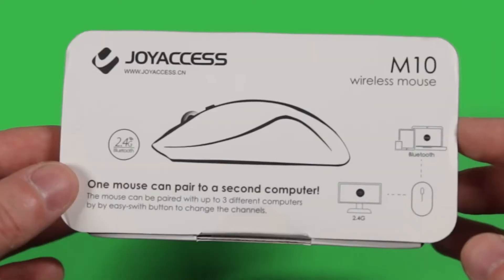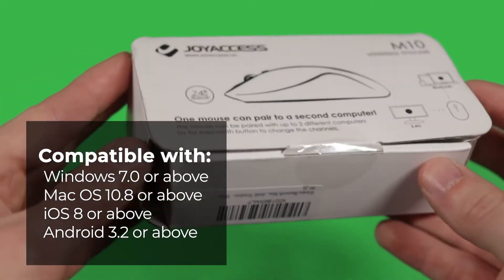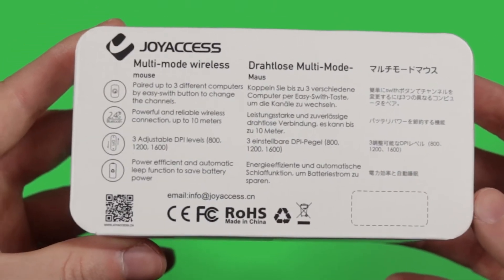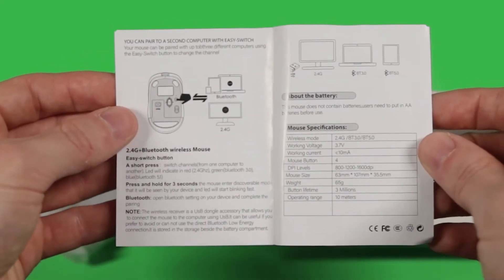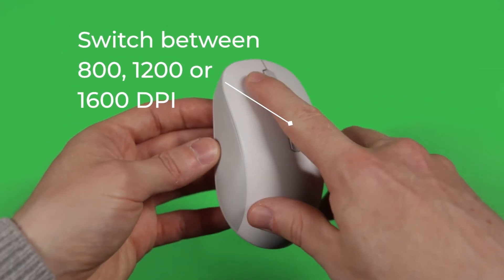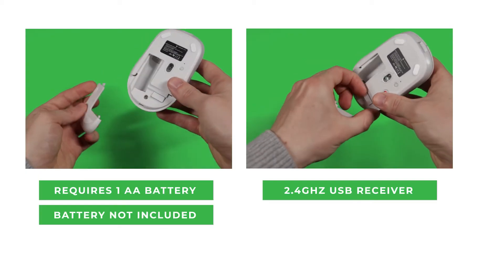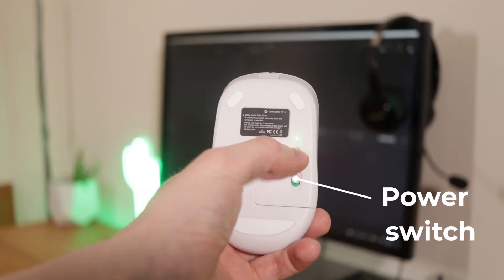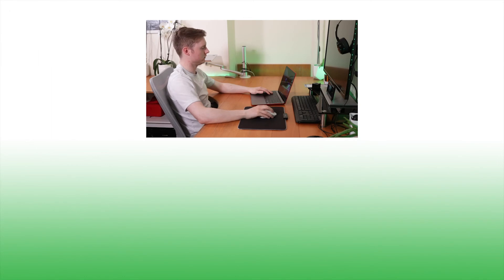1 Minute Unboxing: Joyaccess M10 Wireless Bluetooth Mouse | Works with M1 iMac and Macbook Air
This is an unboxing of the Joyaccess M10 Wireless Bluetooth Mouse. I use  this mouse with the Apple Macbook Air M1 and so far performance has been excellent. This mouse also works well with Windows 10. In 2022, I still reguarly use this mouse for video editing with an M1 iMac and it's great.